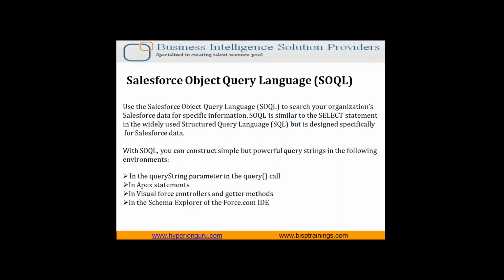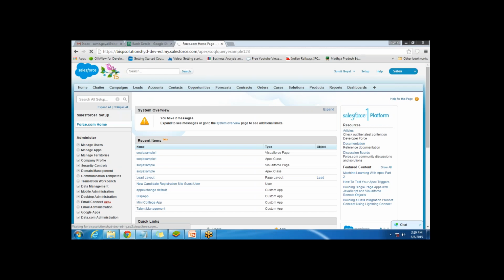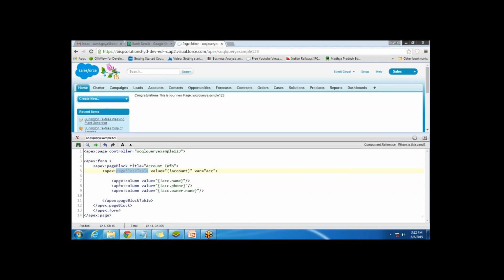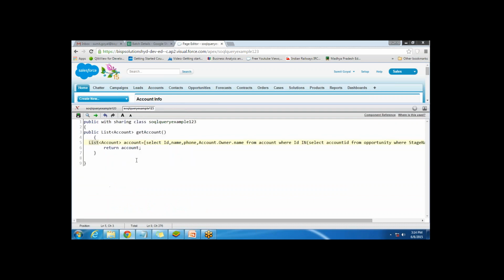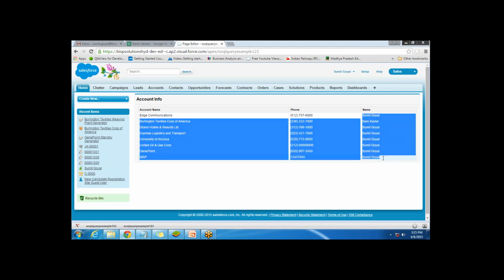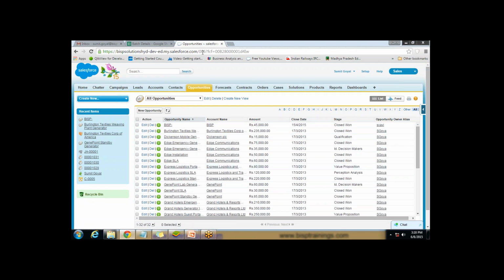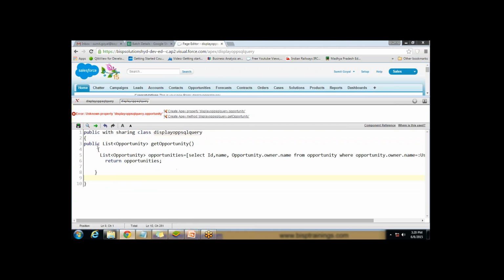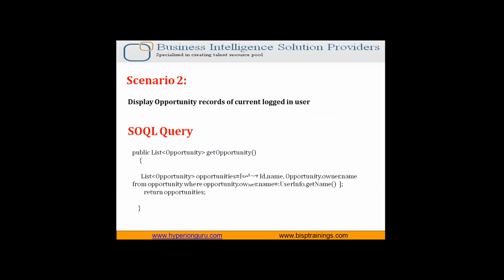How to Write SOQL Query in Salesforce